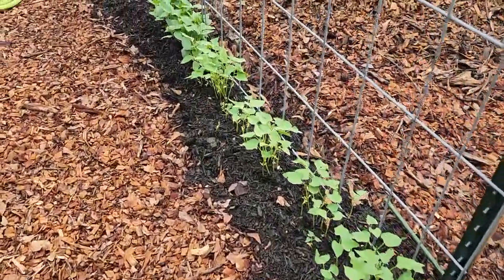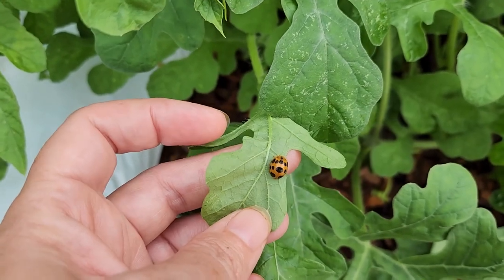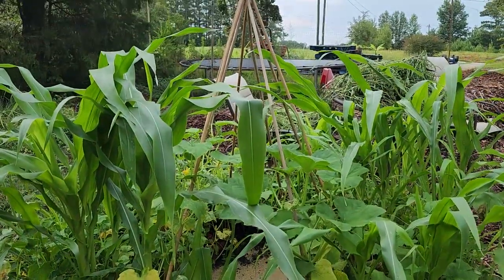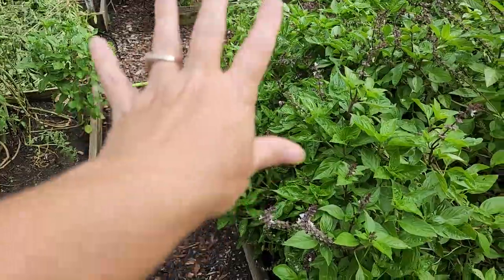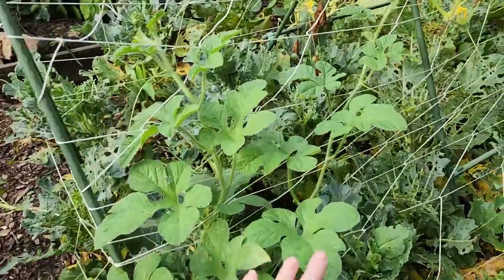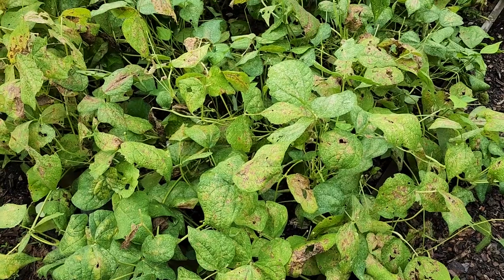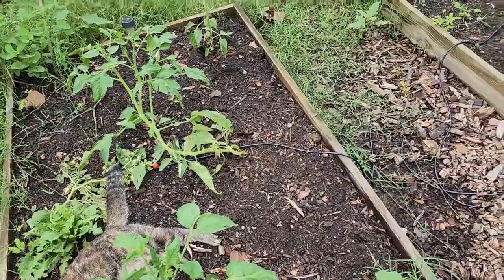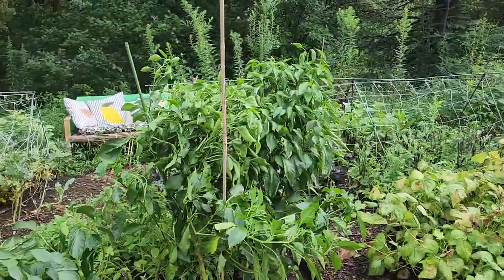My Garden is a HOT MESS! Kinda Like me... Late Summer Garden Tour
a REAL Late Summer Garden Tour, with ALL the flaws! My Garden is a HOT MESS! Kinda Like me...